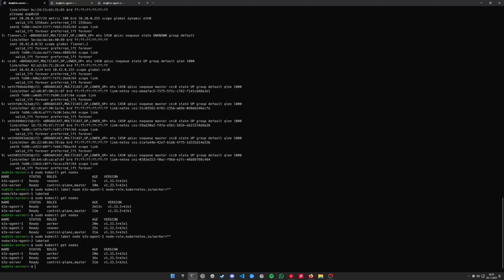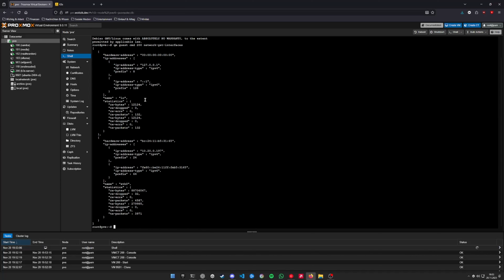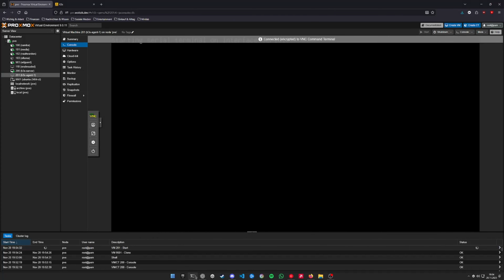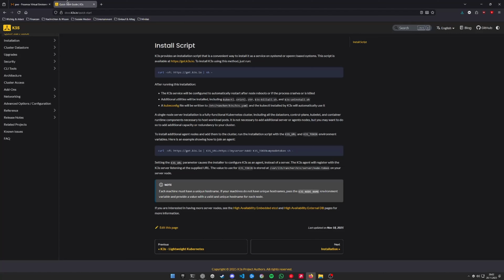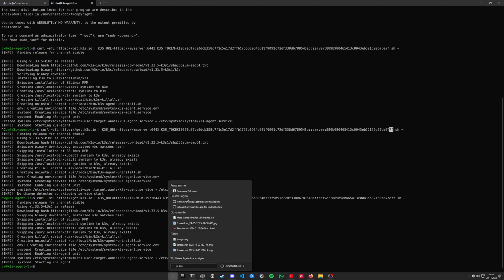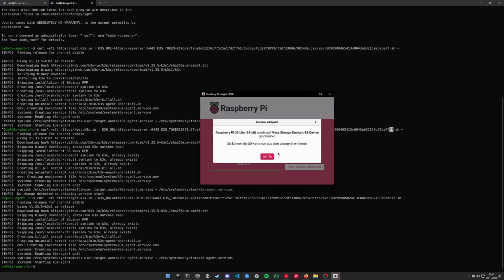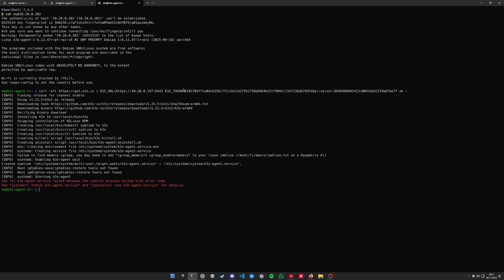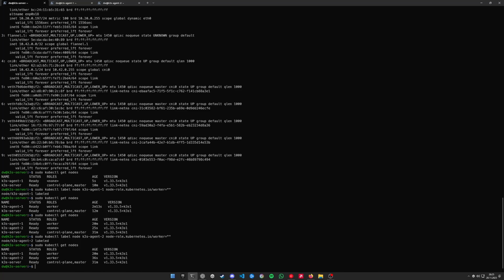K3s Hybrid Cluster (Proxmox + Pi): 3 Nodes in 9 Minuten | Cgroup Fix & Homelab Kubernetes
Welcome back to Woitzik Labs, your hub for Enterprise-Grade Automation in the Homelab! 🚀

In this hands-on tutorial, we show you how to build a flexible, energy-efficient K3s hybrid cluster in under 10 minutes. We combine the power of your Proxmox VMs with the efficiency of a Raspberry Pi 4B, perfect for your self-hosted microservices.

🔑 The Highlight: We tackle the most common error when adding the Raspberry Pi as a K3s agent—the Cgroup error—with a quick, permanent kernel configuration fix.

What You Will Learn:
Setting up the Proxmox Master/Control Plane VM (2 vCPU, 2GB RAM minimum)
Integrating a second Proxmox VM as a K3s Agent
Preparing and adding the Raspberry Pi 4B as a third Agent
The essential Cgroup Fix for Raspberry Pi OS (the part everyone misses!)
Final cluster verification (3 Ready Nodes)

Timestamps:
00:00 – Intro: K3s Hybrid Cluster Overview
00:10 – Step 1: Proxmox Server VM Setup & Specs
01:15 – Static IP & SSH Connection
01:45 – Step 2: K3s Server Installation (Control Plane)
03:15 – Step 3: Proxmox Agent Setup & Join Token
03:50 – Joining the Proxmox Agent
05:20 – Step 4: Preparing the Raspberry Pi Agent
07:30 – The Pi Cgroup Error Explained
07:40 – Step 5: Applying the Cgroup Kernel Fix
08:30 – Reboot & Final Pi Agent Join
09:10 – Cluster Verification (3 Ready Nodes)

💻 Commands and Resources

2. Retrieve Token (Run on Master):

sudo cat /var/lib/rancher/k3s/server/node-token

3. K3s Agent Installation (Proxmox VM and Raspberry Pi):
Replace [SERVER_IP] and [YOUR_TOKEN] with your values.

curl -sfL | K3S_URL= K3S_TOKEN=[YOUR_TOKEN] sh

4. Cgroup Fix for Raspberry Pi OS (Insert into /boot/firmware/cmdline.txt):
Add this to the end of the existing single line (no line breaks!):

cgroup_enable=memory cgroup_memory=1 system.unified_cgroup_hierarchy=1

5. Check Cluster Status (Run on Master):

sudo k3s kubectl get node

🔗 Useful Links